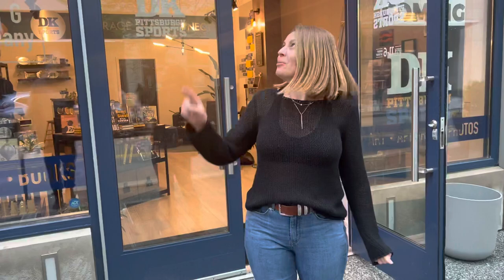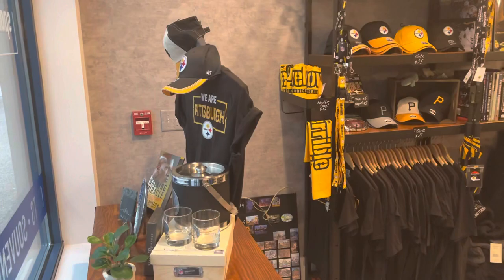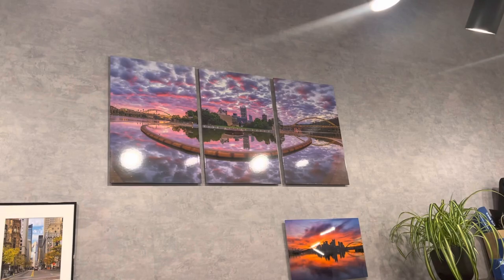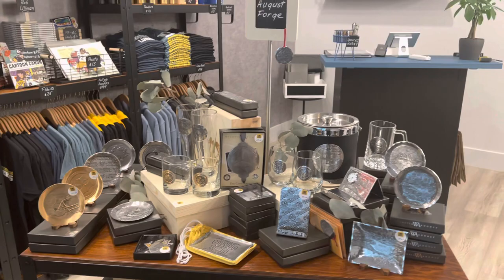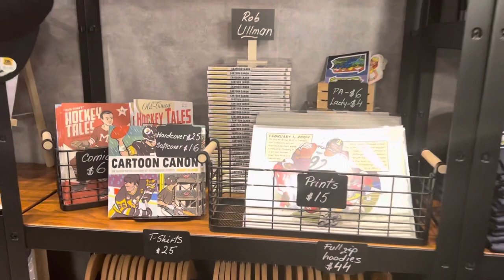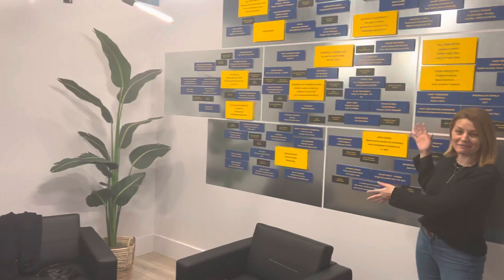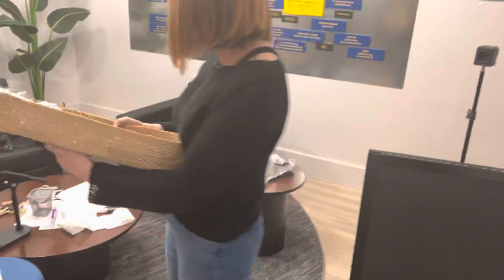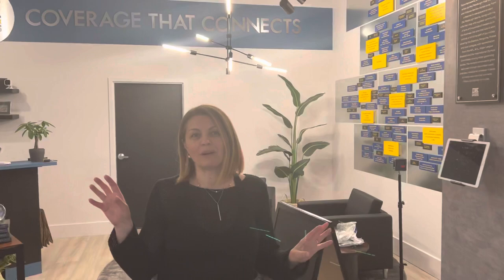Dali Kovacevic offers a two-minute tour of the new DK Pittsburgh Sports HQ/shop Downtown!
Dali gives us a quick tour of the new DK Pitsburgh Sports HQ/shop, right in Downtown Pittsburgh!

► DOWNLOAD the all-new DK Pittsburgh Sports Apple app, built for diehard fans of the Steelers, Penguins and Pirates

► ABOUT US: DK Pittsburgh Sports is the proud, pioneering, fully independent venture begun in 2014 by award-winning columnist Dejan Kovacevic and featuring a professional staff covering the Steelers, Penguins and Pirates year-round and everywhere they go! This is where it all started! And WE'VE only gotten started!